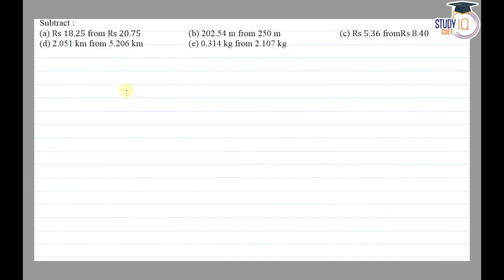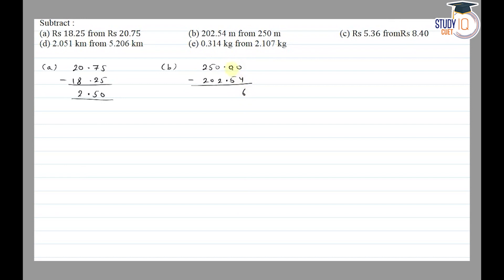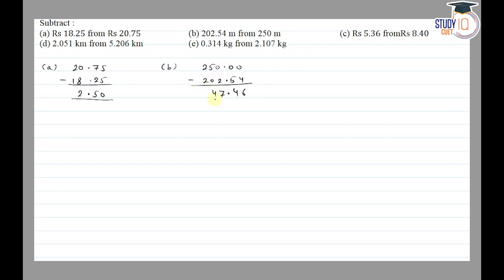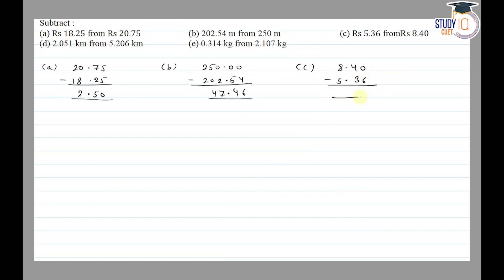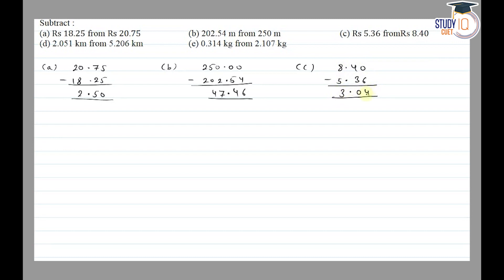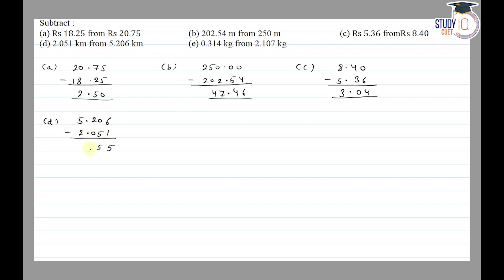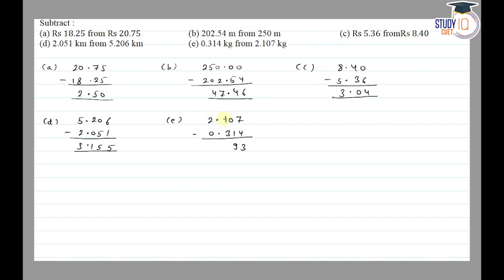NCERT Solutions Class 6 Maths Chapter 8 Exercise 8.6 Question No.1 | Decimals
*Question* -
Subtract:
(a) ₹ 18.25 from ₹ 20.75
(b) 202.54 m from 250 m
(d) 2.051 km from 5.206 km
(e) 0.314 kg from 2.107 kg

In this video, we tackle Chapter 8, Exercise 8.6, Question 1 of NCERT Class 6 Maths, focusing on decimals. Follow along as we provide detailed solutions and explanations, guiding you through the problem step by step. Enhance your understanding of decimal concepts and sharpen your problem-solving skills with our comprehensive approach. Join us to excel in your mathematics studies and ace your exams with confidence!